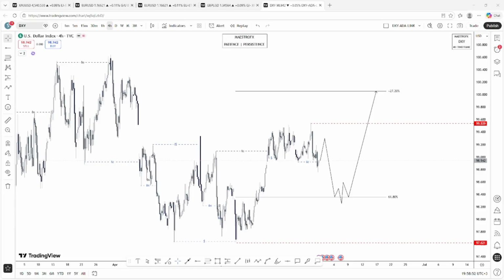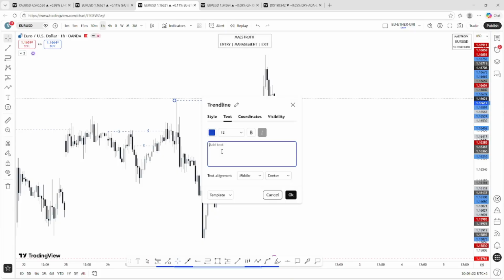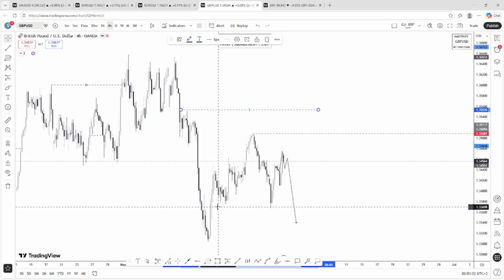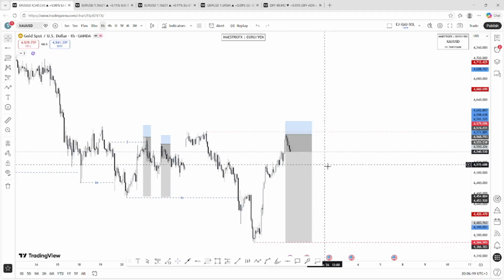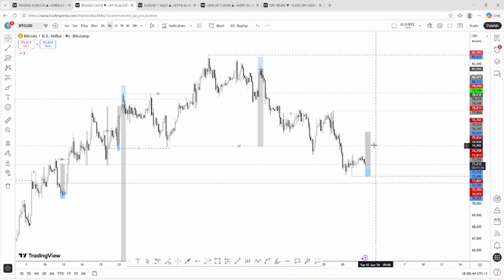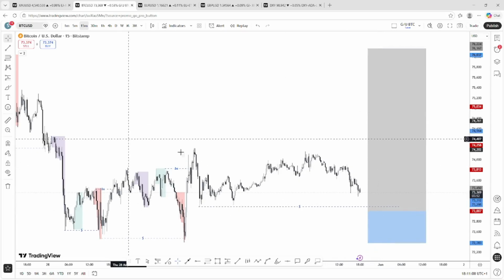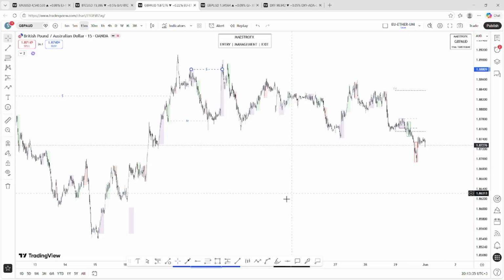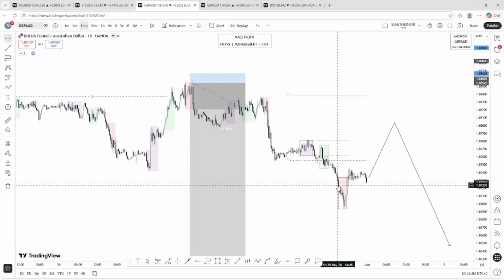ADVANCE TECHNICAL ANALYSIS: Market Structure DXY,EURUSD,BTC,GOLDTop Down Analysis (31st May 2026)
I am not a financial advisor, and nothing in this content should be considered financial advice or a recommendation to buy or sell any asset. Any trading decisions you make are entirely your responsibility, and I will not be held liable for any losses or damages resulting from the use of this information. Trade wisely and manage your risk carefully.